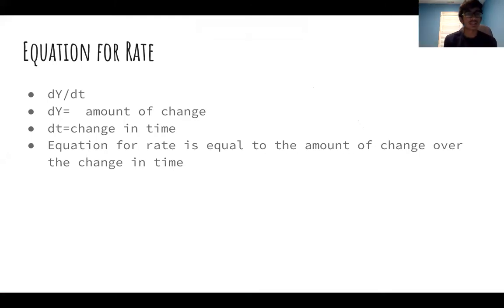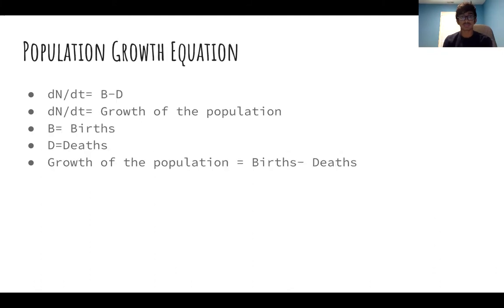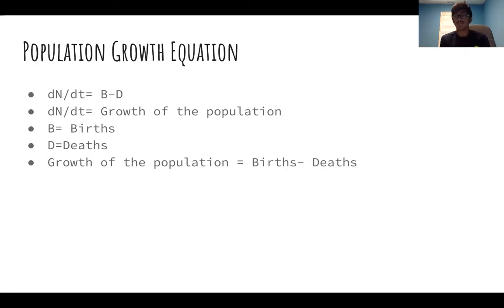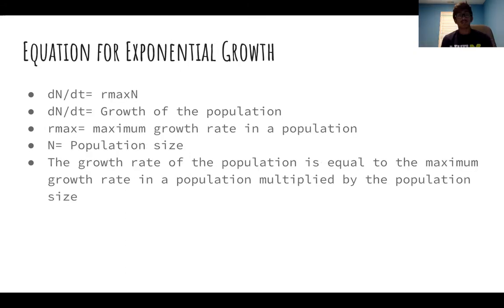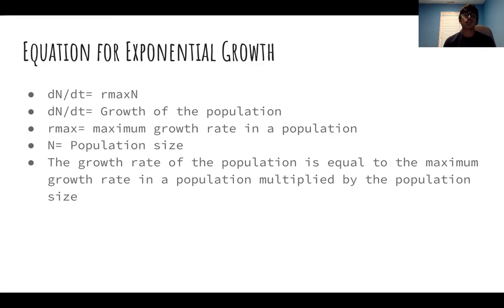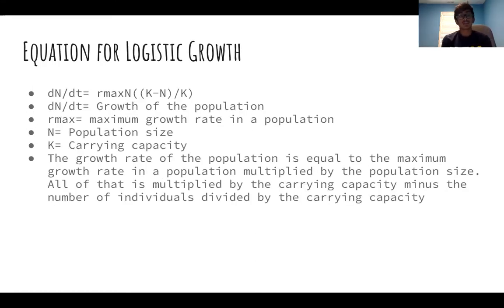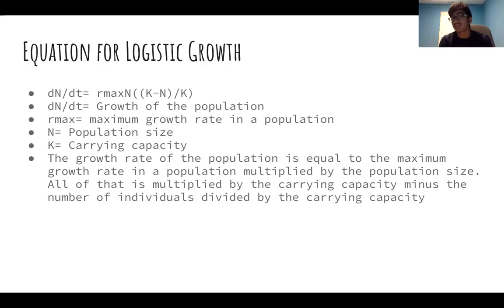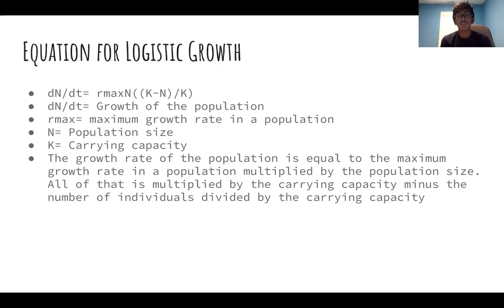AP Bio Summer Homework